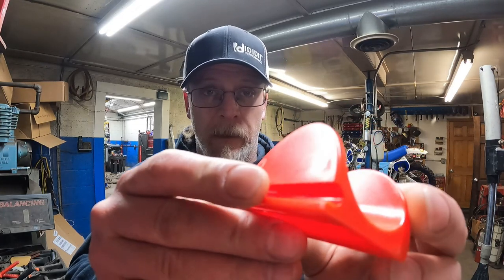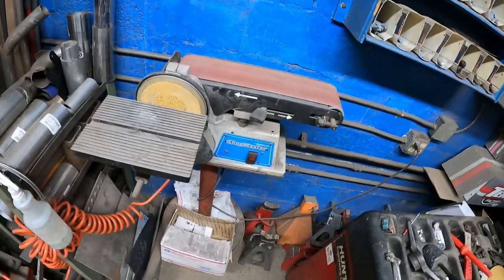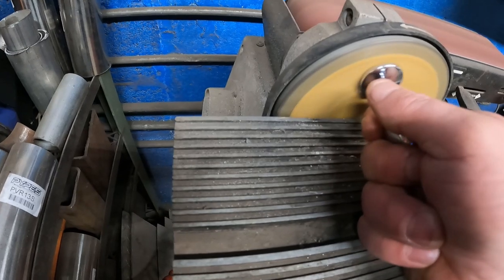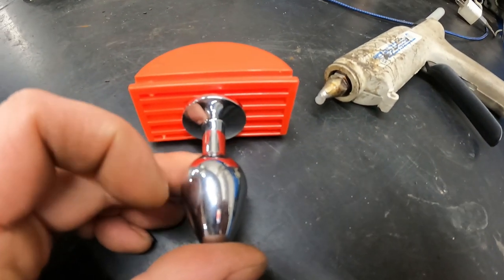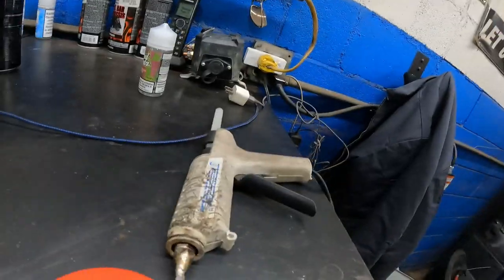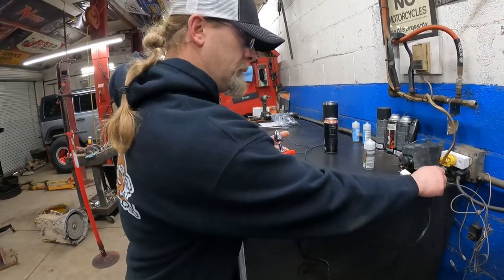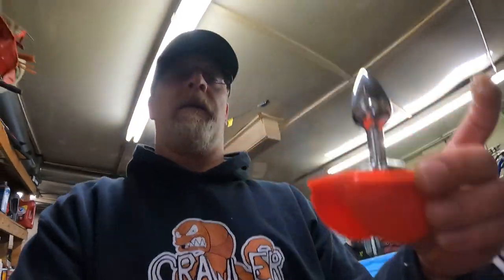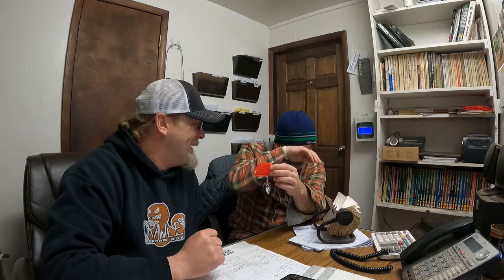DIY Taco Holder???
Lets all hold hands as we join together and make Bob a custom taco holder. Cause that's what we do for friends.